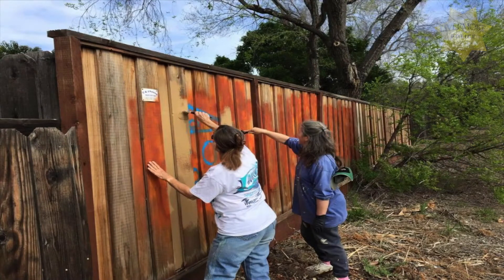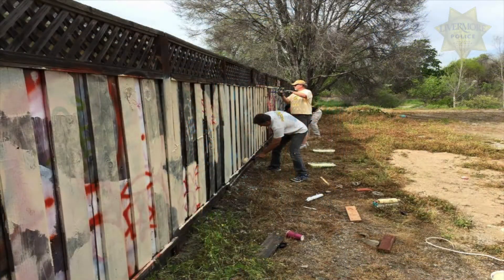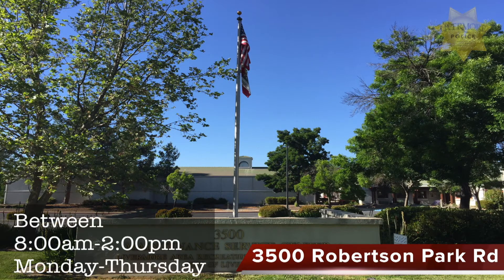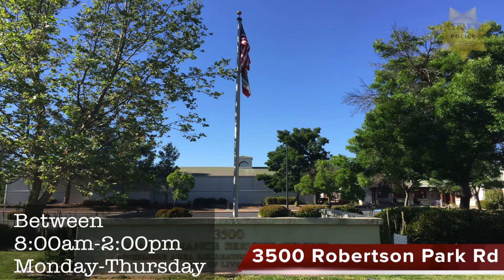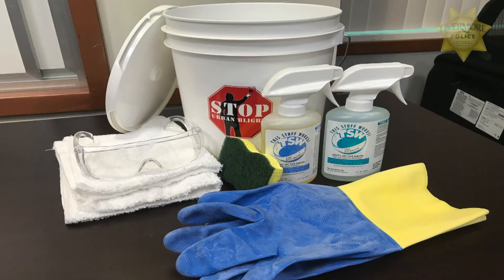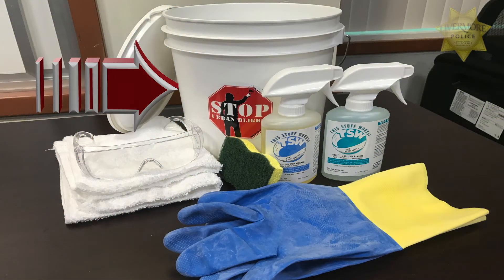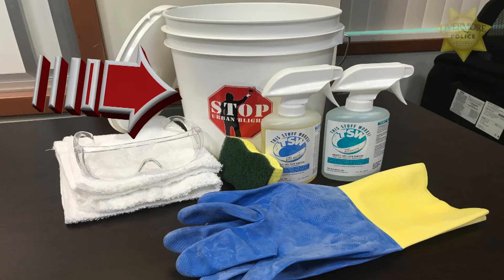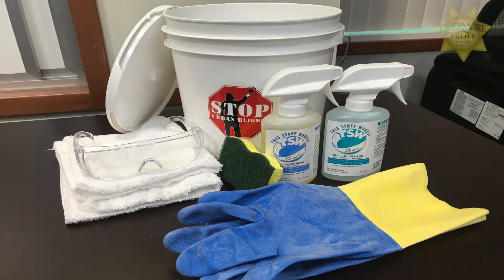How to Report Graffiti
A question we get often from the public is how would one report graffiti that they see around the city. We have created a short video to help.

If you every see graffiti in progress, do not confront the person, call the Livermore Police Department and report what you see.